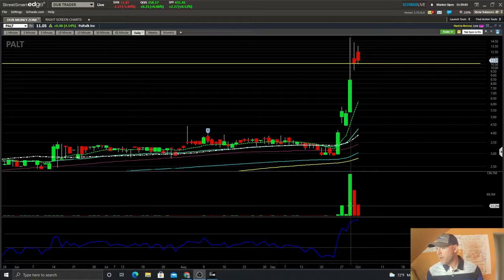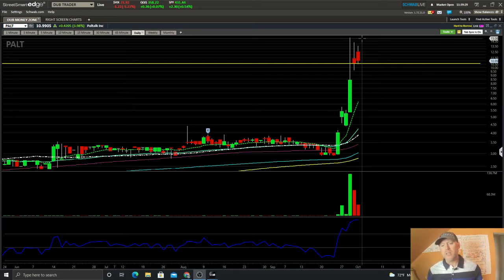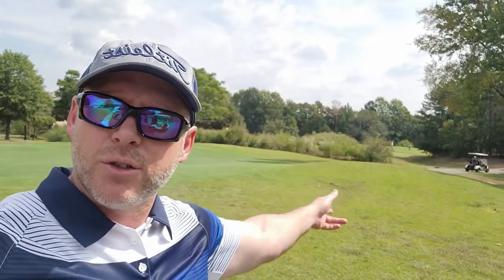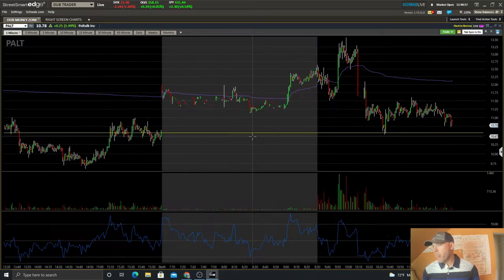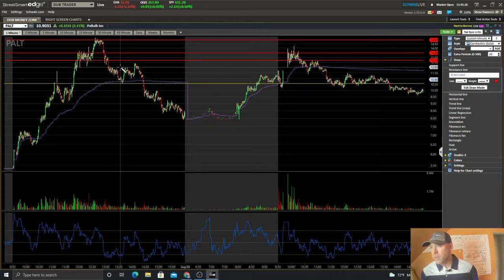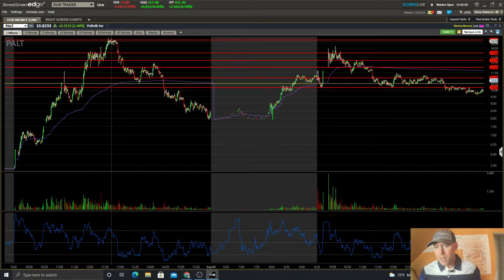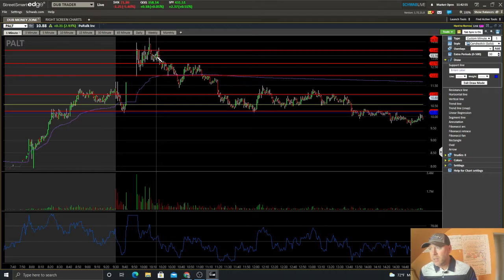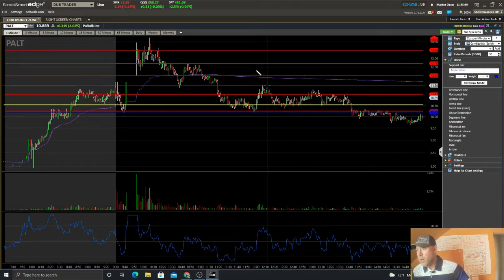Multi Day Stock Mover $PALT Breakdown with Golf Analogies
DUB Traders 2021 - "Ticker Game Time!"
October 1, 2021
Day Trading | Stock Market
Walkie Talkie with trader DUB...so you know what time it is... "Ticker Game Time." break!!!

Recap:
This ticker/candlestick breakdown is on $PALT.  This ticker was a multi-day mover as you can see by looking at the daily chart.  The point of this video is to talk about being aware of the backside of the move.  The backside of the move is coming at some point so it's up to the trader to be aware of the entire story.  The story of what got this ticker to move, how long has it been moving, for how long and the number of times during the tickers movement did consolidation take place, seeing the total dollar and or percentage the ticker has gained during this action and being aware of profit takers, shorts, market makers, the company, and institutions are doing at price levels.

Also, I end the video talking about "talking heads" aka the guru (they will always say they aren't a guru) but pro tip a guru will always talk about growing their platform. Note down how many times they talk about the platform growth over your growth. hahaha. However, it's truly sad to me when I talk to a trader that's spent nearly a year around a "talking head" and the trader still can't explain to me their entry, stop loss, profit areas, or how to probably manage scale in or out of positions, or how to breakdown charts, etc... For example, if a golf friend has a teacher they pay to correct their golf thoughts and swing but when I play with them their game isn't improving. Yeah, not good. Time to cut ties as that's a bad teacher.

Next Topic:  Do you know all the details behind trading money management?

We're a team that wants you to LEARN before you EARN in the ticker game.

This is a community, wait, it's a team, actually, it's a familyhood of day traders.  The DUB Trader foundation comes from the "inside out".  A trader must understand inside their mind, personality traits, good and bad habits, and more.  A trader that can grasp themselves from within can now seek to build "outwards" by learning to read chart patterns, risk management, entry/exit strategies, and more.

Join A Community Of Traders That'll Root For You To Learn Before You Earn.

▪️ These are only my opinions.  Trading is risky.
▪ None of these videos give financial advice. Note: 90% of traders lose money in the market.